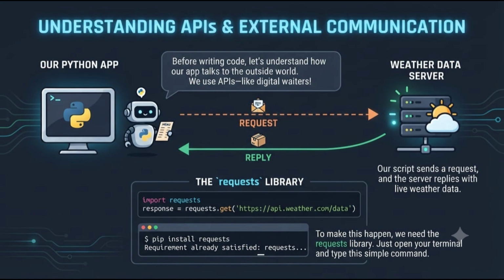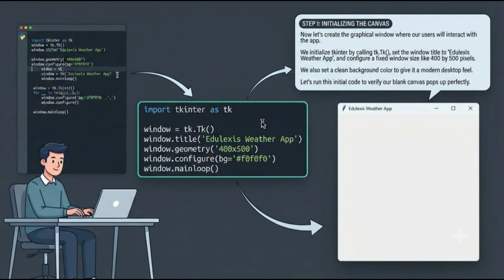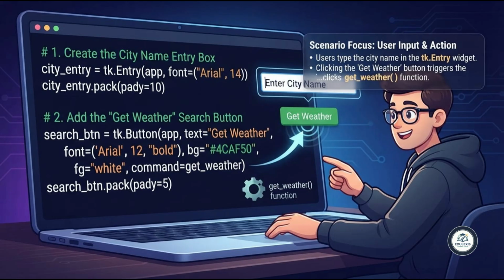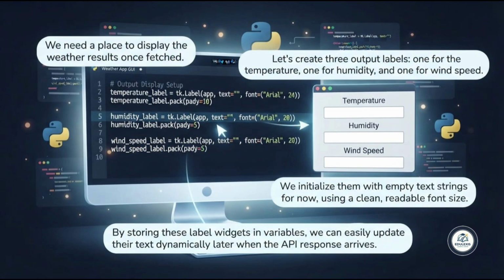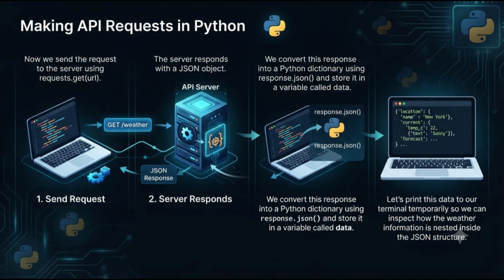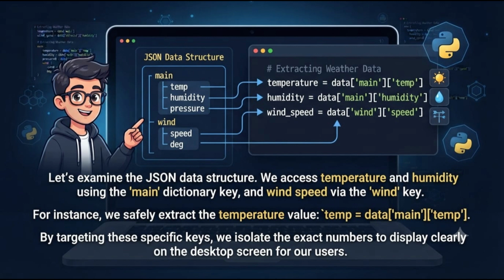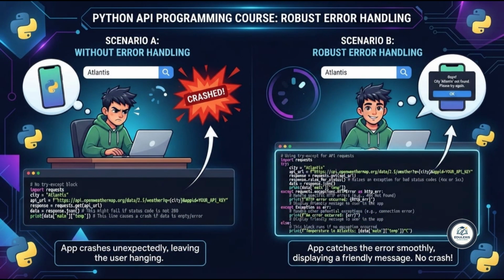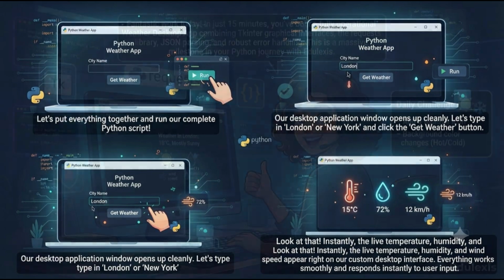Day 58 | Weather Desktop App Using API | Python Tutorial | EDULEXIS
Welcome to Day 58 of the Edulexis Python 90 Days Program!
In today's project, you'll learn how to build a Weather Desktop Application using Python and a Weather API. You'll discover how to fetch live weather data, process JSON responses, and display real-time weather information in a desktop GUI application.
📚 What You'll Learn:
✅ What is an API? ✅ How to connect Python with a Weather API ✅ Sending HTTP requests using Python ✅ Parsing JSON responses ✅ Displaying live weather information ✅ Building a simple Weather Desktop App ✅ Best practices for API integration
Whether you're a beginner or improving your Python skills, this project will help you understand real-world API integration and desktop application development.
🔥 Course: Python Programming in 90 Days 📅 Day: 58/90 🎓 Presented by: Edulexis – Learn & Grow
👍 If you found this tutorial helpful:
Comment your output or any questions below 💬